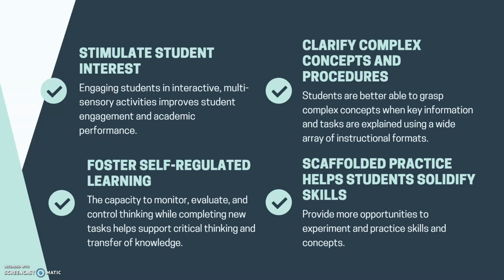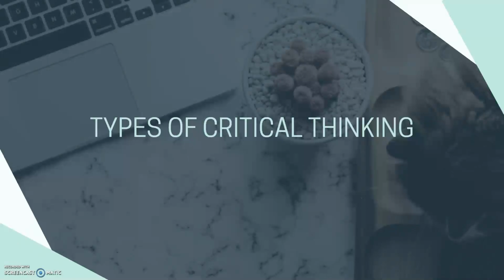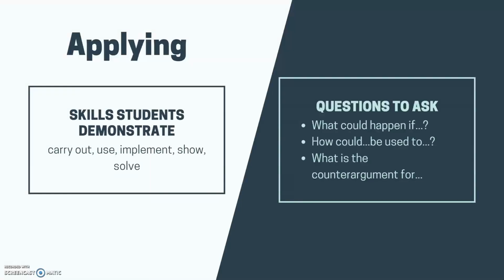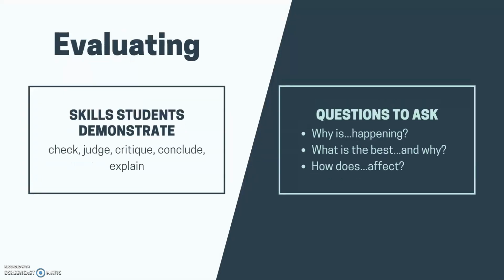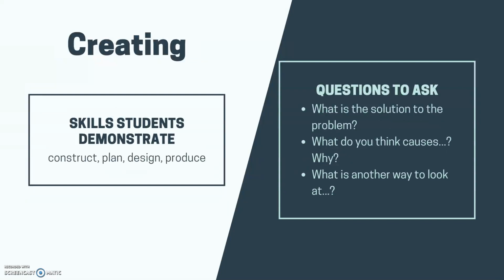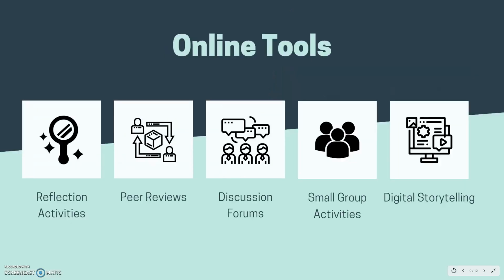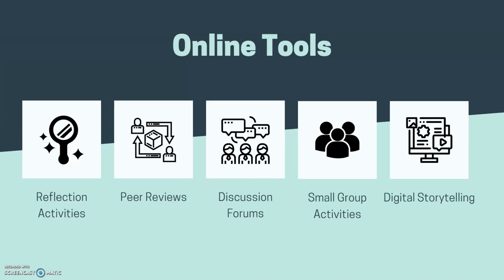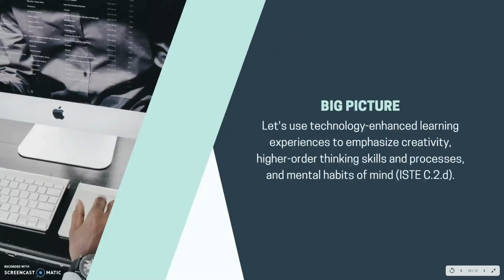AEP800 - Schiel - MOD5